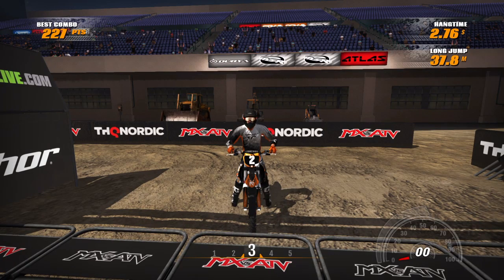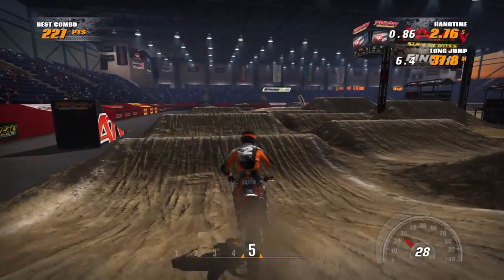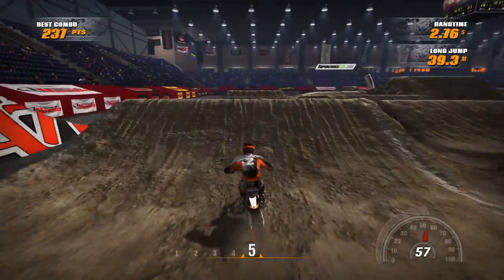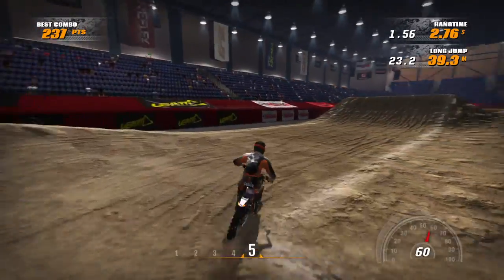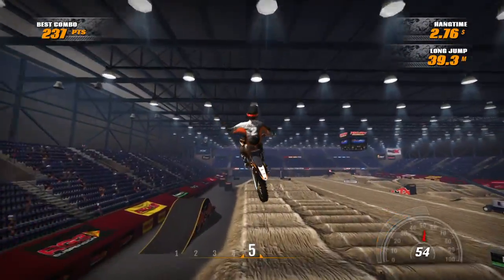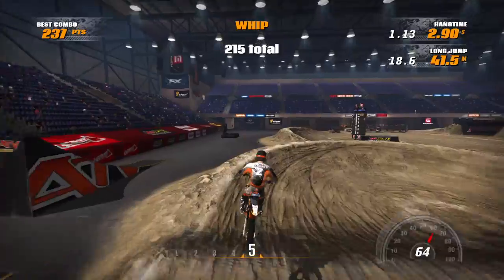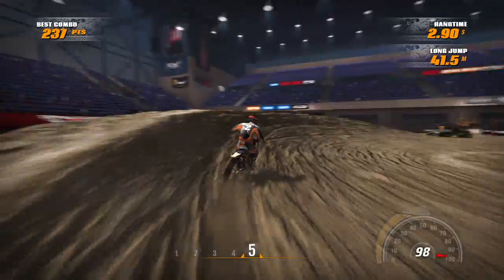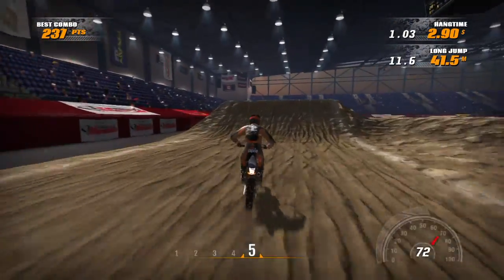Glendale Round 4 Track Review [Mx vs ATV Supercross Encore]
Twitter.com/Motoh_The_GOAT

Squad: Cal4fitty ONEUPRACING177 BUCKITJS7 Tide12NC Taylaw10 ManagerMillar6 Connor318killa GotBanned59

Xbox: Motoh US
PSN: Motoh_US

MX vs. ATV Supercross Encore